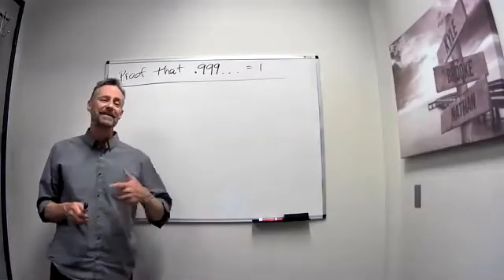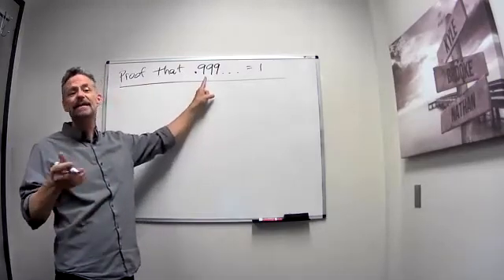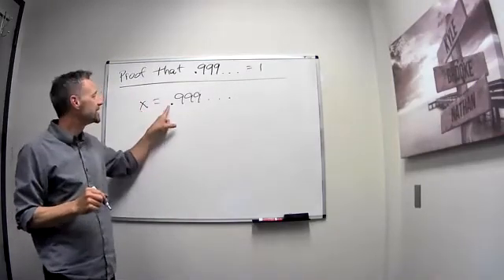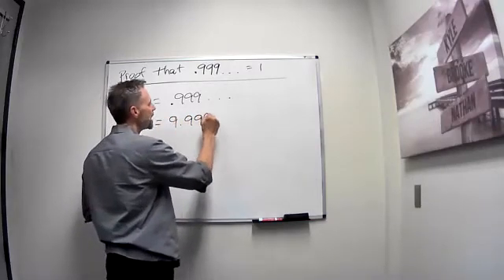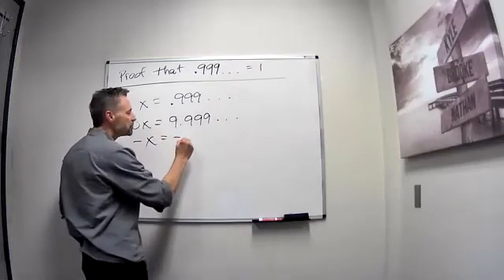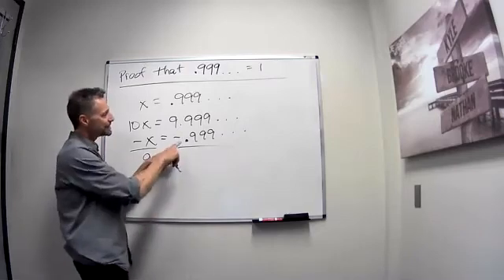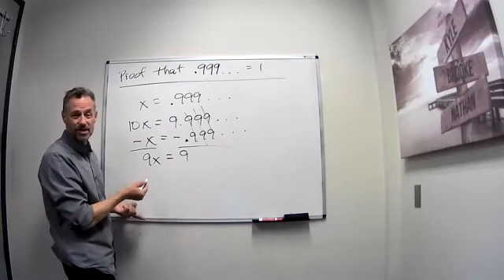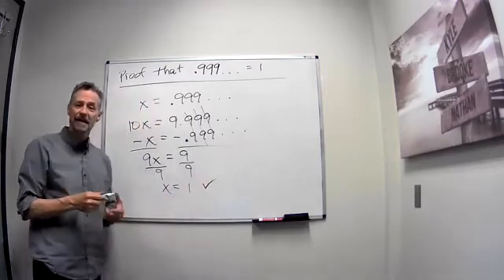Proof that 0.999 ... = 1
How can 0.999 ... = 1?!?

Here is a simple mathematical proof to show that .9 repeating actually is equal to one.